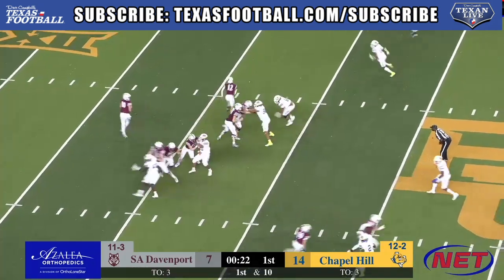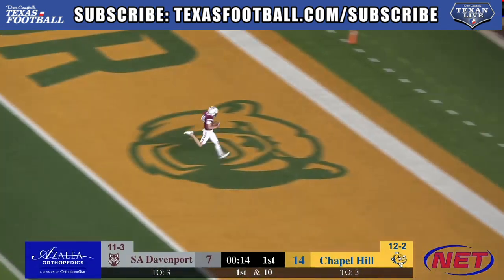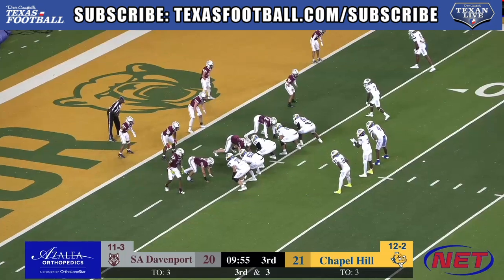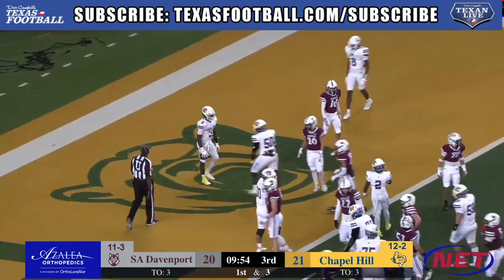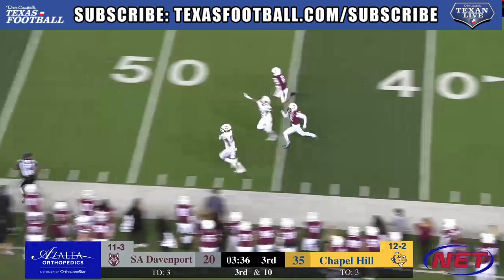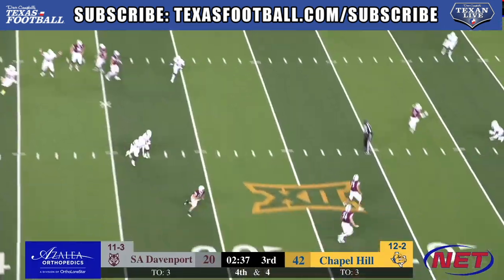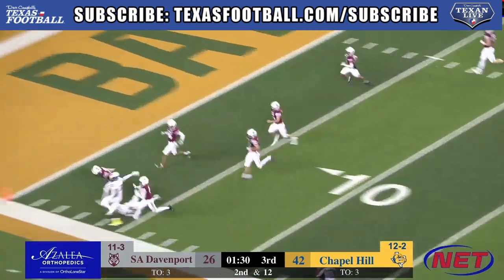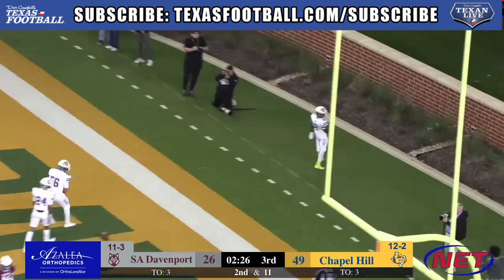HIGHLIGHTS: Davenport vs Chapel Hill - Football - State Semi-finals - 2023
You're watching Texan Live... The new home for Houston high school sports - Watch live Football, Basketball, Baseball, Volleyball, Soccer and more by following this channel, or visiting us

At Texan Live you can watch live high school sports from; Humble, Kingwood, Kingwood Park, Atascocita, Summer Creek, New Caney, Porter, Katy, Cinco Ranch, Mayde Creek, Morton Ranch, Seven Lakes, Taylor, Tompkins, Concordia Lutheran, Glenda Dawson, and Pearland High Schools.